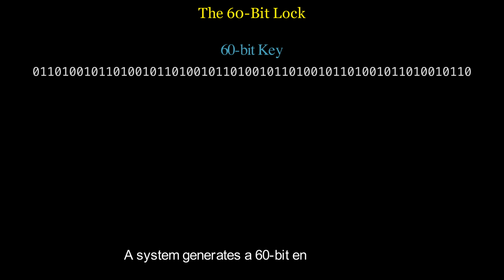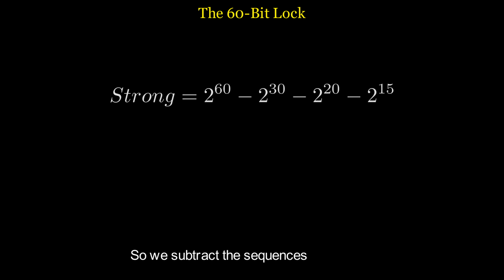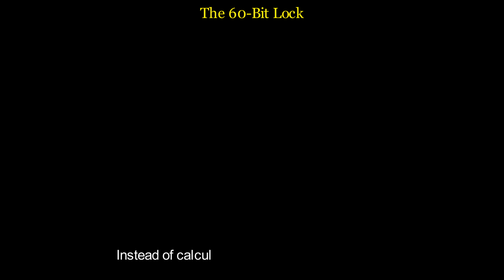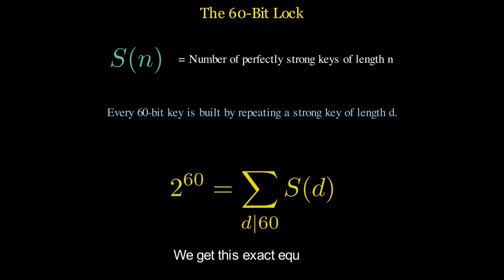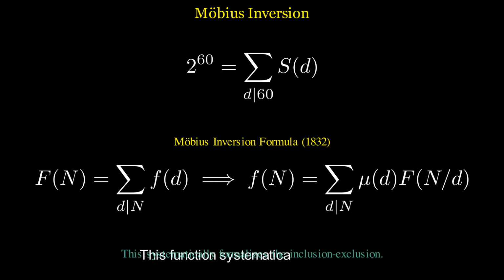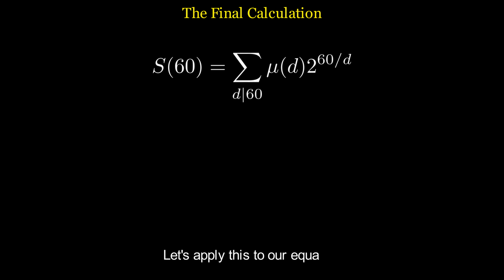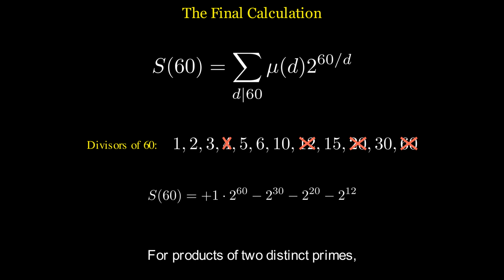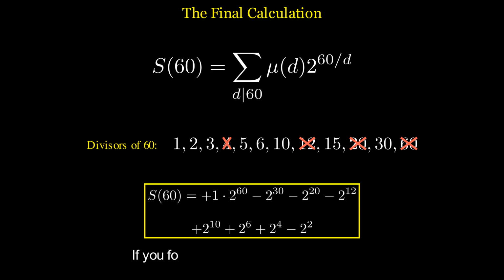Simple Tricks to Count Strong Keys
Counting things in math seems easy—until you have to subtract overlapping patterns. Venn diagrams quickly become impossible. In this video, I'll show you an incredibly clever 19th-century cheat code I use perfectly extract exact counts from a chaotic mess of overlaps: the Möbius Inversion Formula.